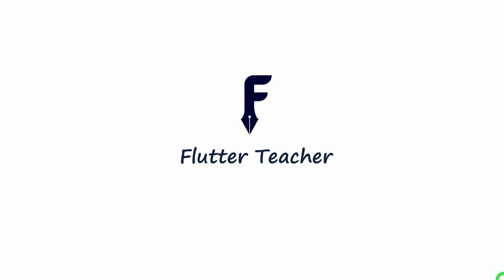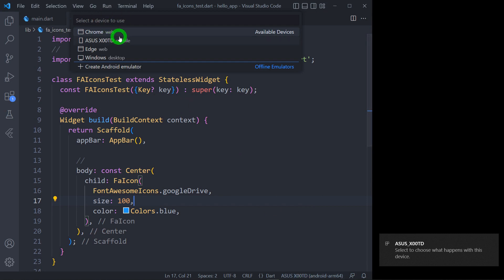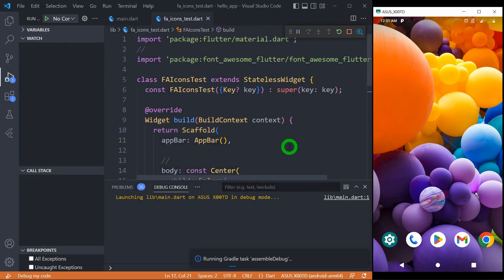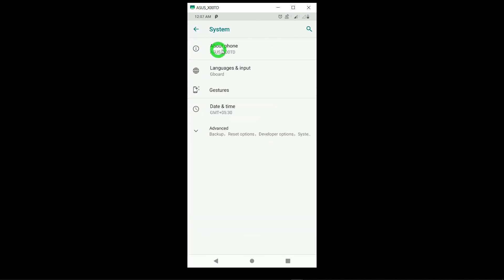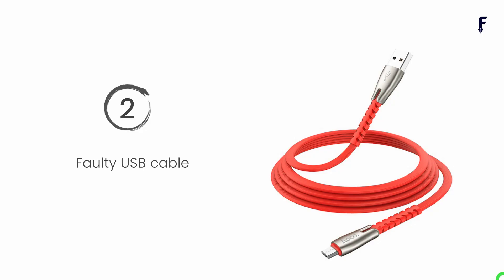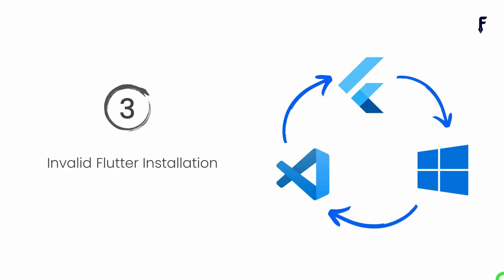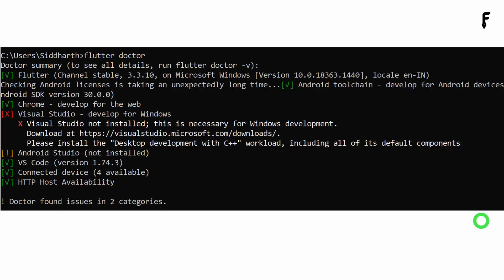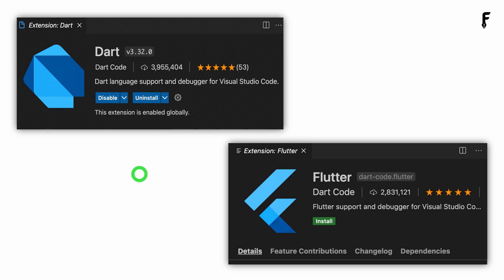How to run Flutter app on real device - Solving VS Code no device problem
If you are planning to run Flutter apps on real device & facing problems while doing that, then this video is for you.
This video explains how to run flutter app on real device.
You will also learn various connection issues involved in real device connection & solutions for them.

Topics covered are:
- Use real device to run Flutter apps
- Selecting desired device to run apps
- VS code not detecting real device problem solution
- VS code showing not device problem solution
- Enabling USB debugging in phone
- USB preference for VS code connectivity
- Problems in Flutter doctor
- Android license issue & solution
- Android SDK path problem solution
- Android tool chain problem solution
- Detecting real device in PC or laptop

Timeline
00:00 - Introduction
00:28 - Use real device to run Flutter apps
02:12 - VS code not detecting real device problem solution
05:42 - VS code showing not device problem solution

Extra Tags-
run flutter app on android mobile phone
flutter run app on real device
how to run flutter app on android device
run flutter app on real phone
run flutter app on real mobile phone